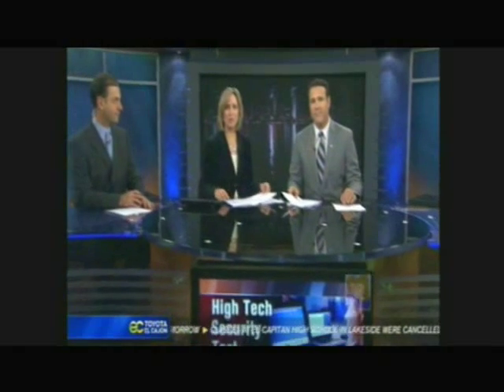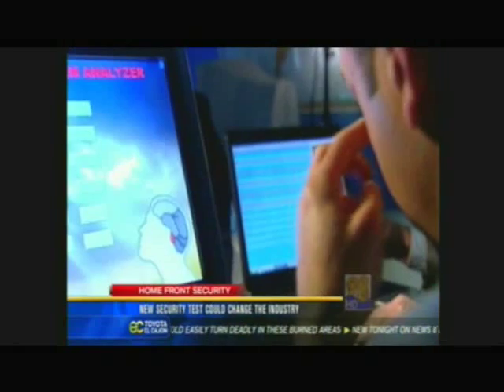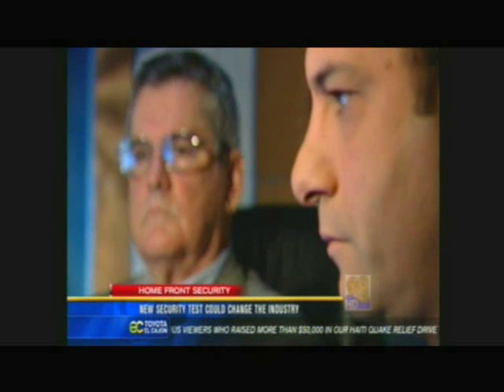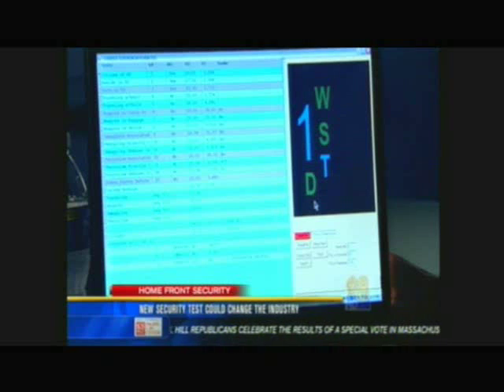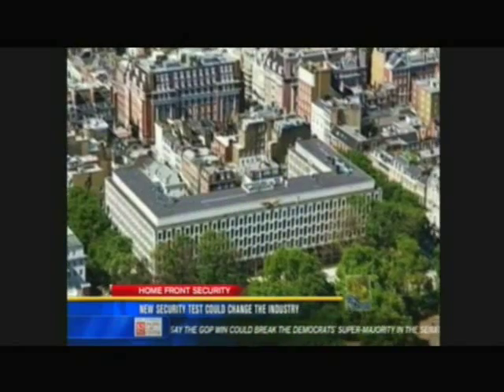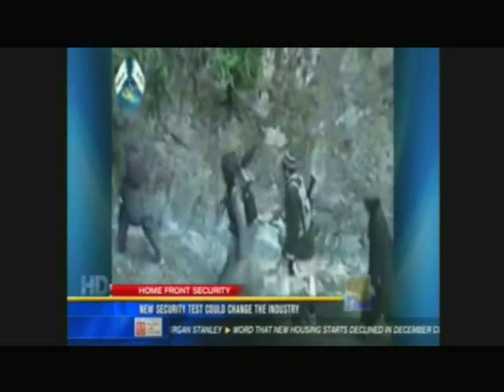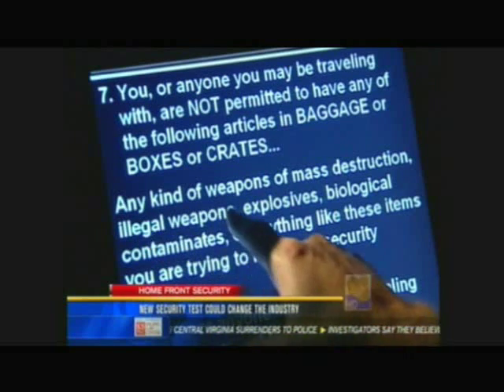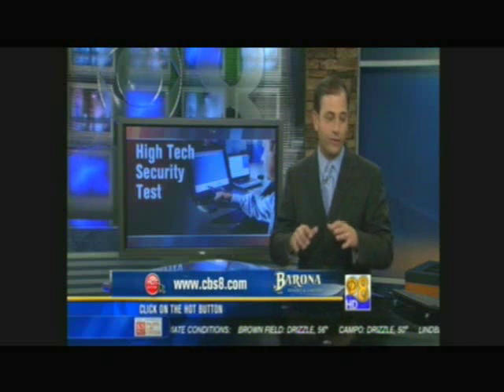Psychophysiological Touch Screen Stress Analyzer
21st Century Intelligence Acquisition and Investigative Analytical Focus Technology

A group of PhD forensic psychologists in 2014 conducted a 3rd party scientific evaluation of the PTSSA's ability to determine its accuracy in determining when a person is being truthful or less than truthful.  A paper was published in a scientific journal indicating the PTSSA system was 92% accurate after testing 77 subjects.  A second study of another 101 subjects was completed with 92% accuracy.  After these studies were concluded, the algorithms were adjusted and improved the accuracy of PTSSA system to 97%.